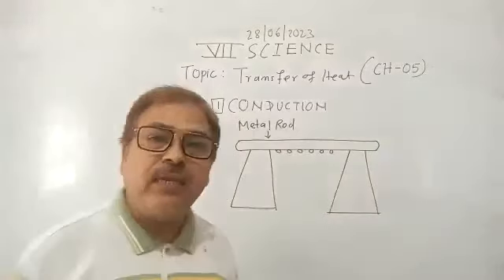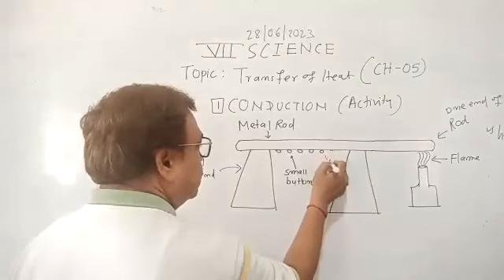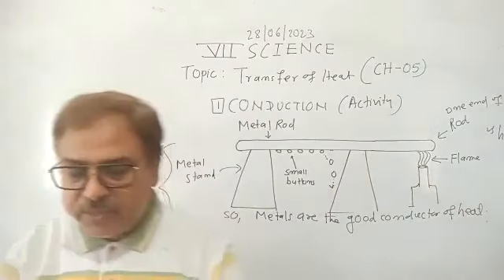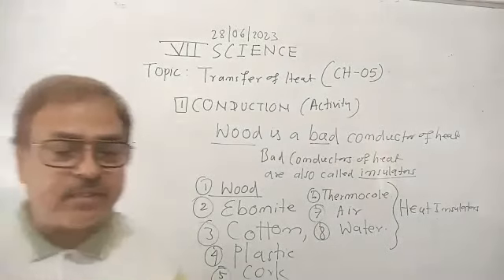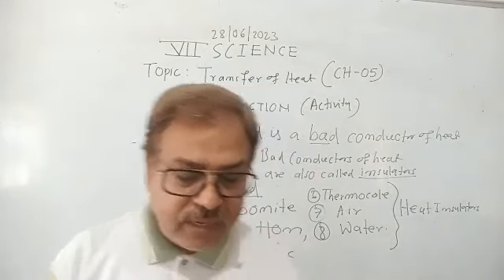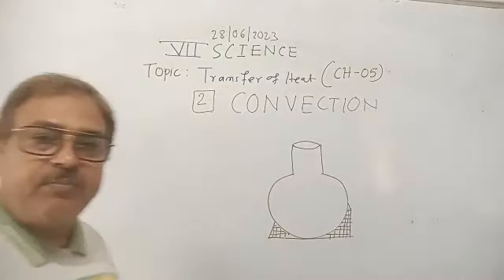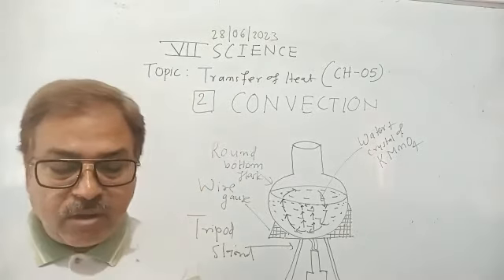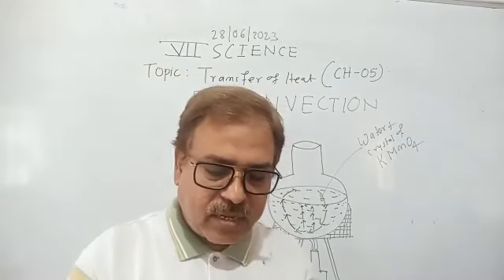DAV Class 7 Transfer of heat